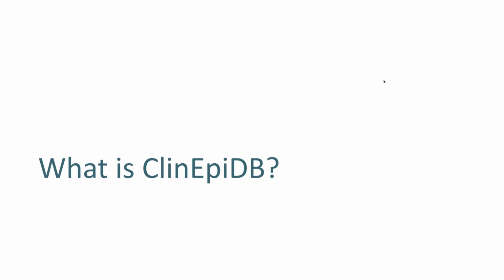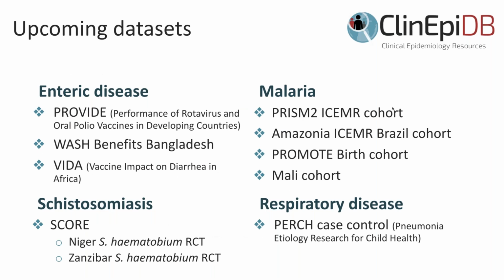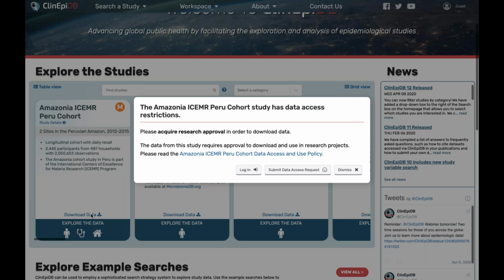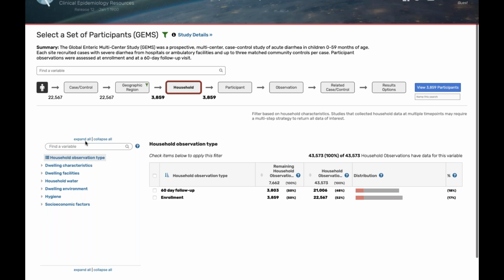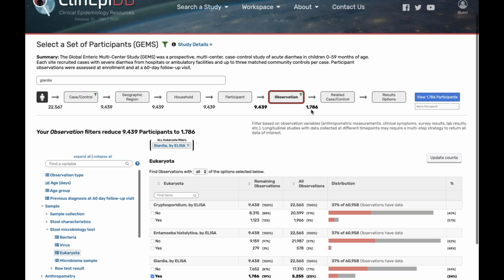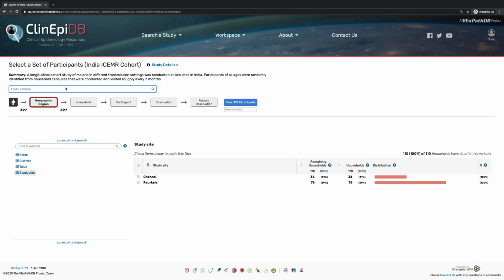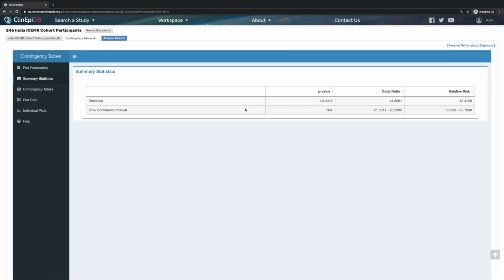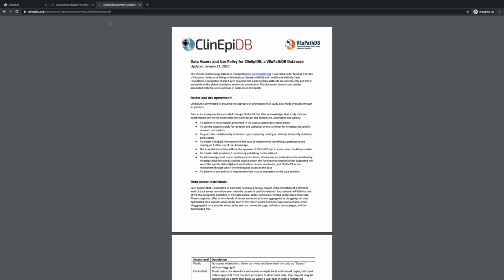Explore infectious disease data in ClinEpiDB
In this webinar we cover:
1) What is ClinEpiDB?
2) Data currently available
3) Data expected to become available in the next year
4) ClinEpiDB features and tools that help you examine data